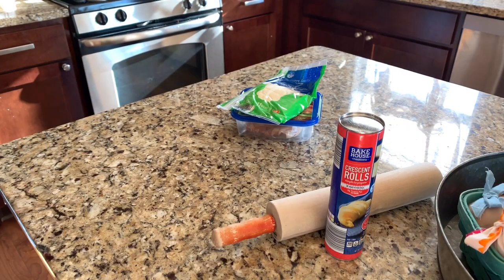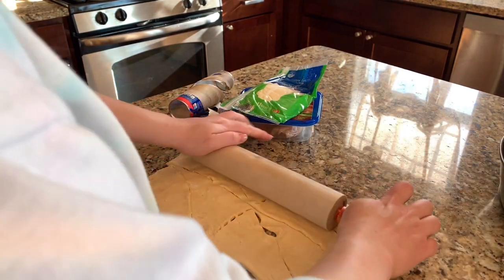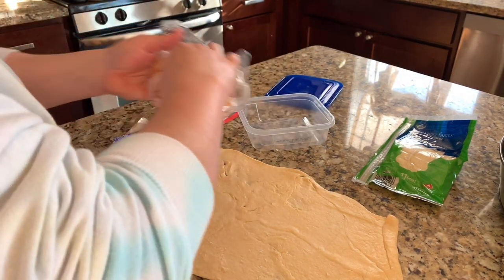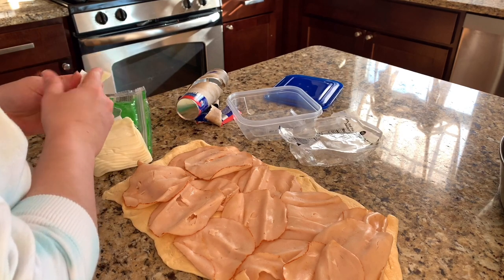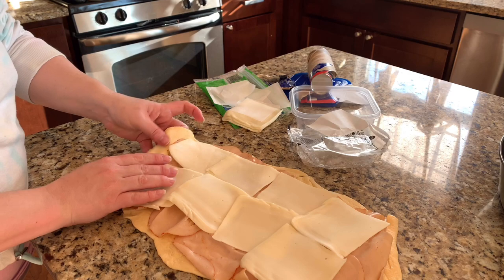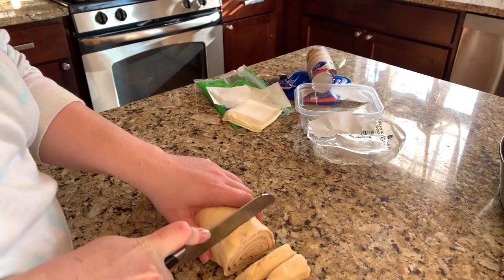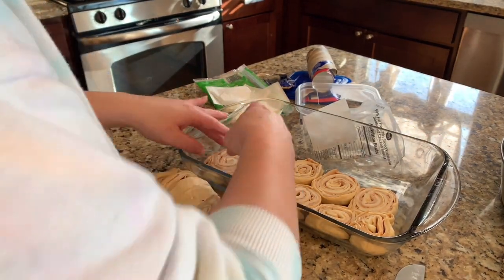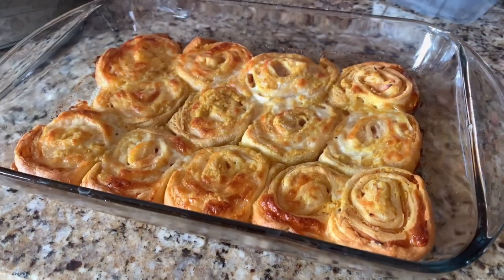ULTIMATE CLEANING MOTIVATION | BEDROOM & BATHROOM CLEANING ROUTINE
Hey guys! Welcome back to HYGGE House! Today’s video is an ULTIMATE CLEANING MOTIVATION and BEDROOM & BATHROOM CLEANING ROUTINE, plus bonus easy recipe using ingredients you probably have on hand. 💕

Recipe:

Ham & Cheese Rollups